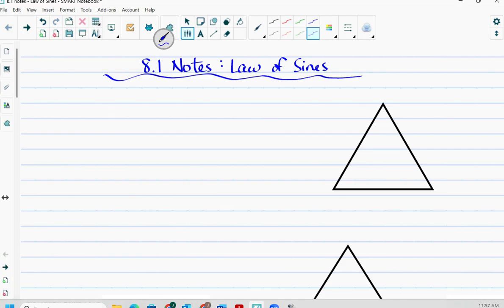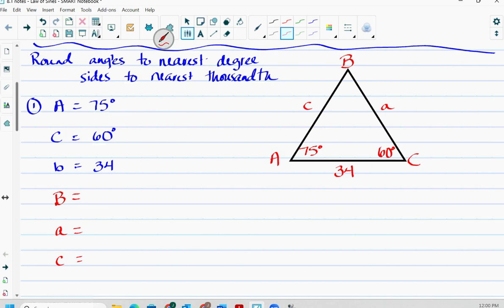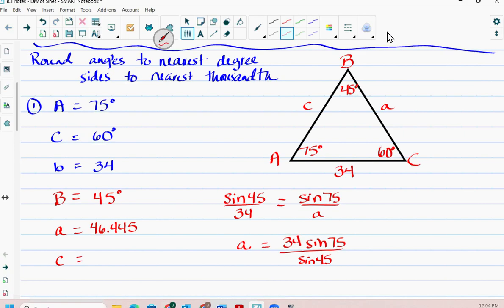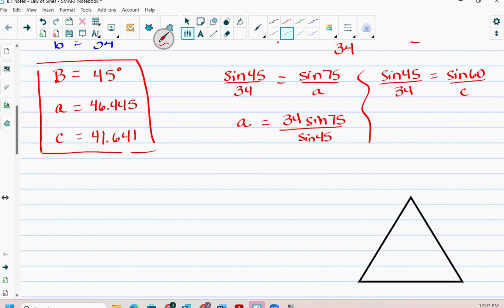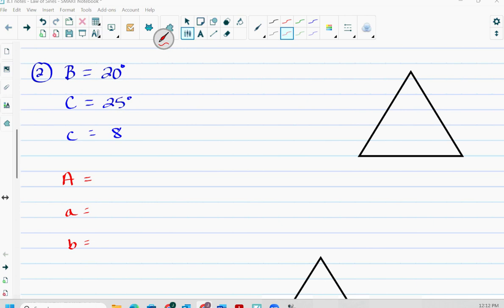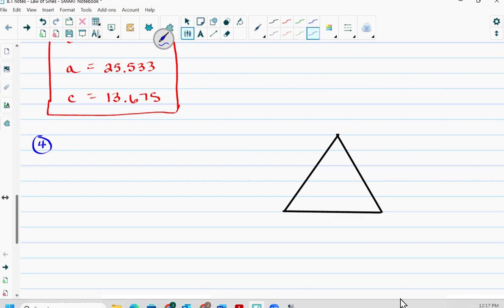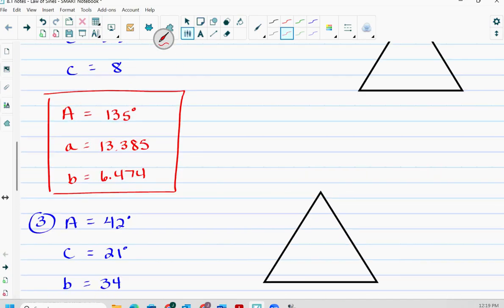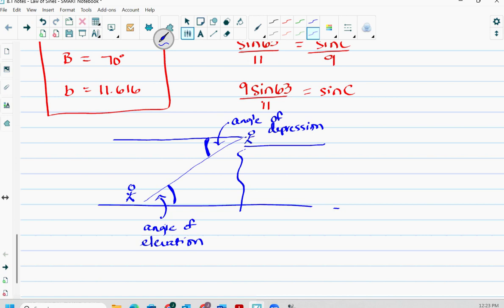8.1 notes video Law of sines with desmos